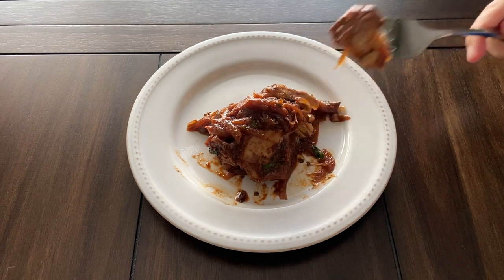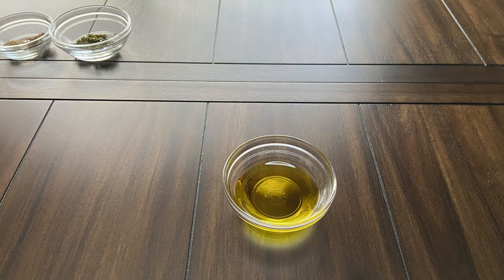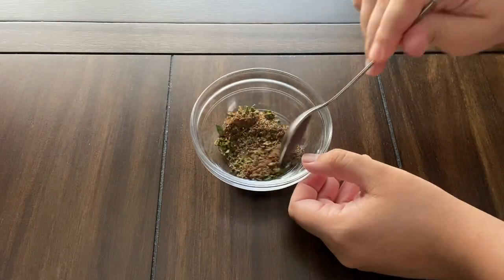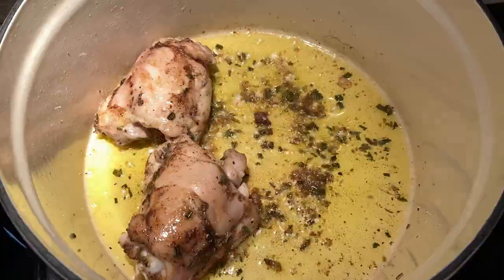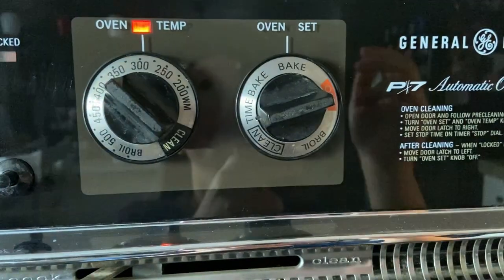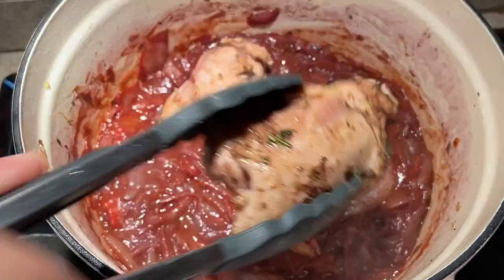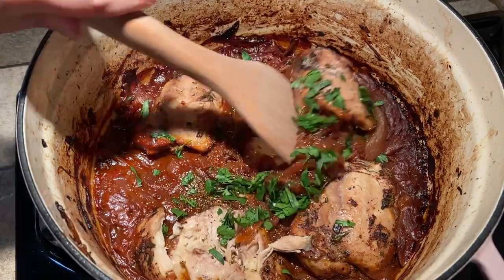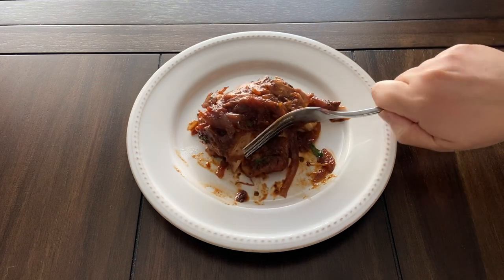Sam’s Coney Stew - Recipes from the World of Tolkien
In this video we are making Sam’s Coney Stew

Ingredients:
1/2 teaspoon ground black pepper
1/2 teaspoon ground allspice
2 teaspoons finely chopped thyme or sage leaves (the directions say rosemary so I used that!)
3 tablespoons olive oil
1 1/2 pounds rabbit pieces or skinless chicken thighs
3 large onions, sliced
2 teaspoons superfine sugar
3 garlic cloves, crushed
3 ounces red wine vinegar
1 cup red wine
1/4 cup tomato paste
Salt
2 bay leaves
Italian parsley, to garnish

This recipe is from Recipes from the World of Tolkien: Inspired by the Legends by Robert Tuesley Anderson

Since I was a kid, I have always loved the fantasy genre. I have fun making these recipes because I grew up hearing most of the names of these dishes. I am not a professional baker, cook, videographer, or editor. I love being in the kitchen though, and I produce these videos to help guide you guys through the recipes, while giving you my feedback on it:) I hope you enjoy my channel.